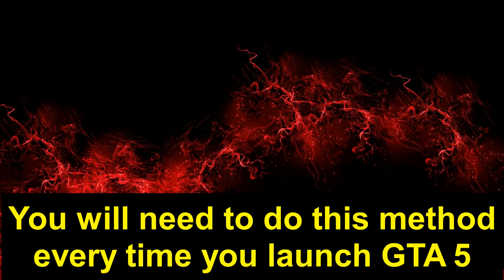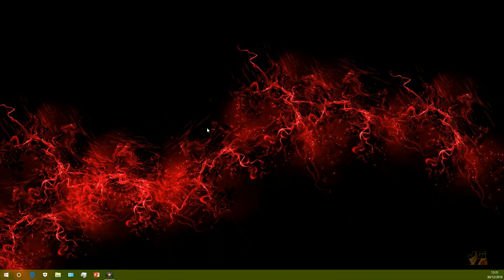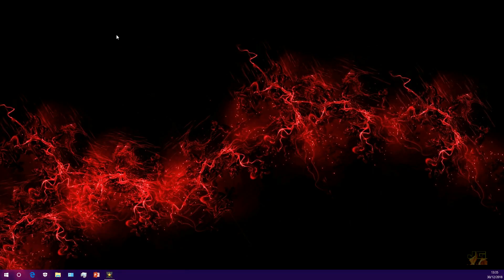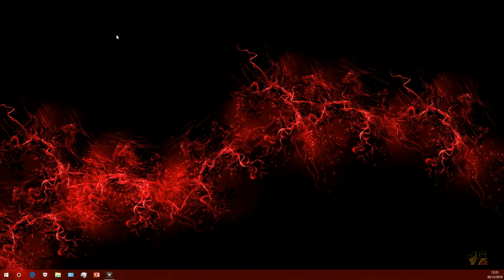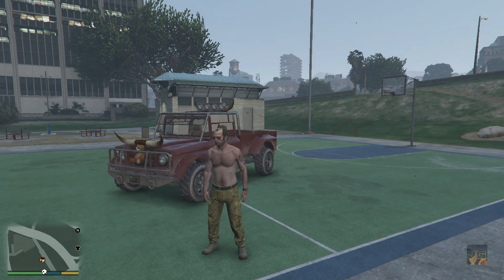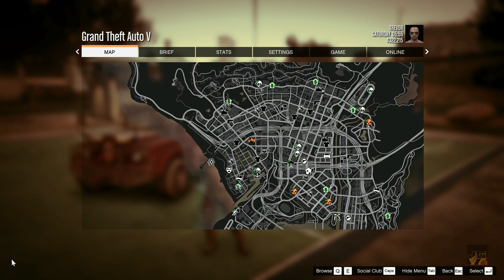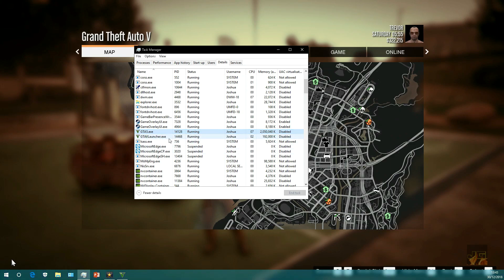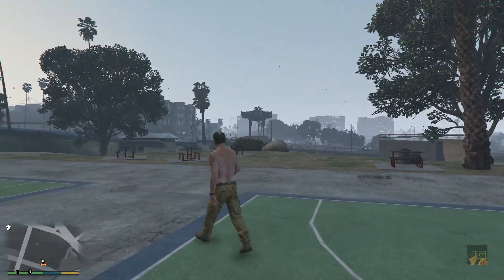GTA 5/ Map Texture Loading Error Fix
This method work by allowing GTA to use more CPU that it normaly does, which is how you get more FPS and also fixing the Map Textures not loading.

Music: Hikaru Utada & Skrillex - Face My Fears (Romen Jewels Remix)